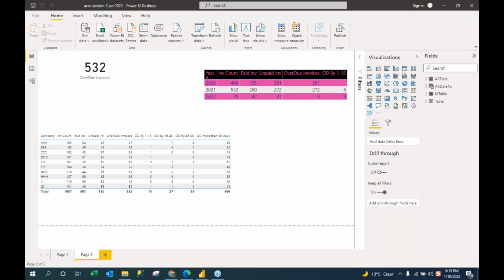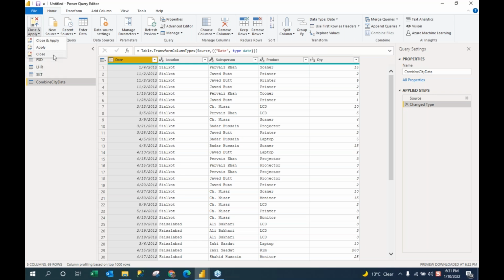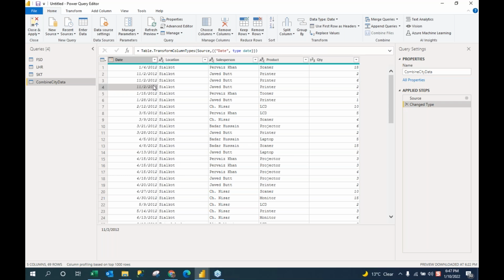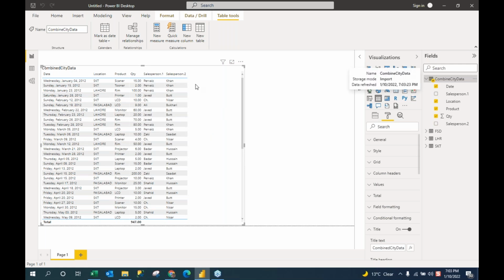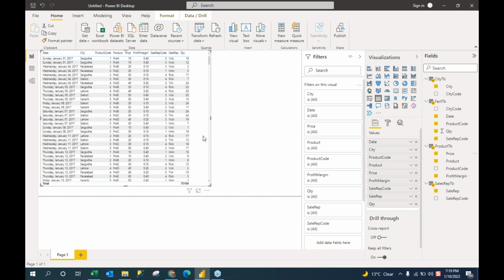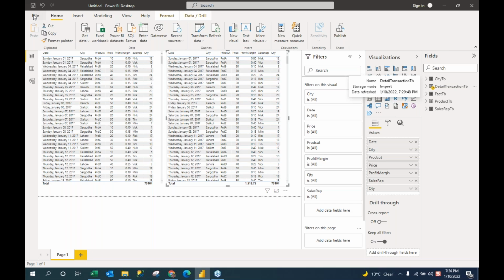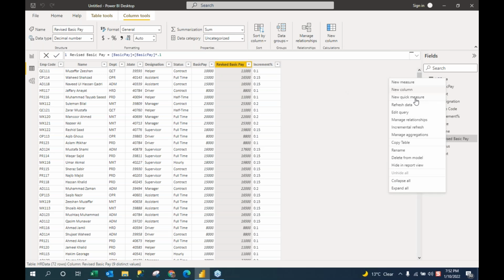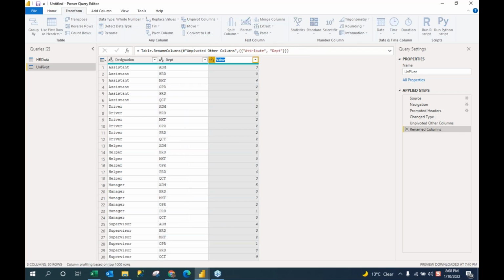Microsoft Power BI: A Beginner’s Guide to Data Visualization & Analytics | Session 2 📊🚀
Microsoft Power BI is a powerful business intelligence tool that helps users analyze, visualize, and share data insights effectively. Mastering Power BI can help you make data-driven decisions with confidence. In this session, we’ll provide a step-by-step introduction to Power BI and its key features.

What You’ll Learn in This Video:

✅ What is Microsoft Power BI & Why Use It?
✅ How to Connect, Transform & Load Data in Power BI
✅ Using DAX (Data Analysis Expressions) for Data Manipulation

Have questions about Power BI? Drop them in the comments below! 🚀
A187